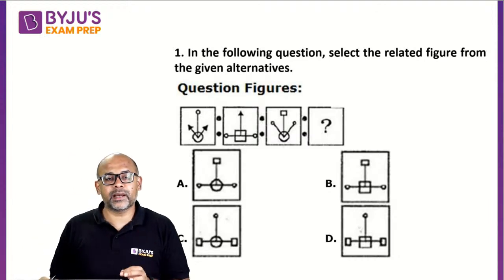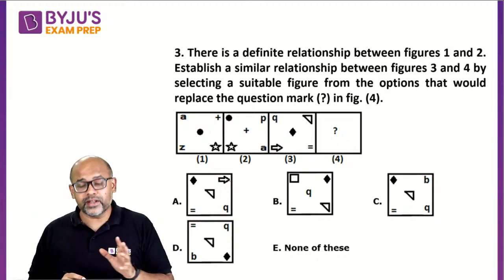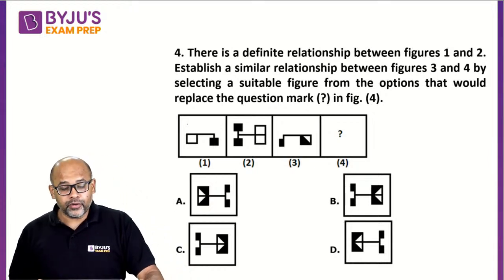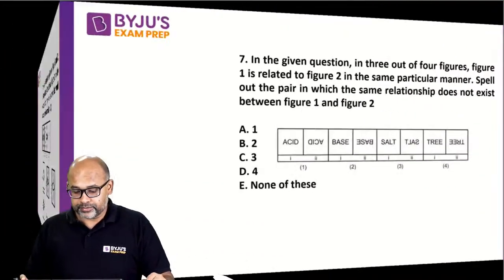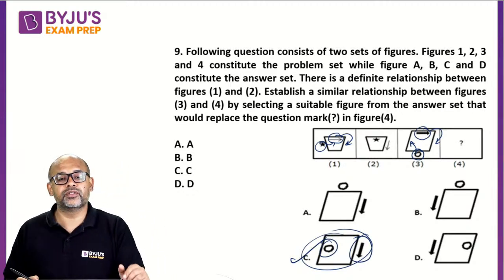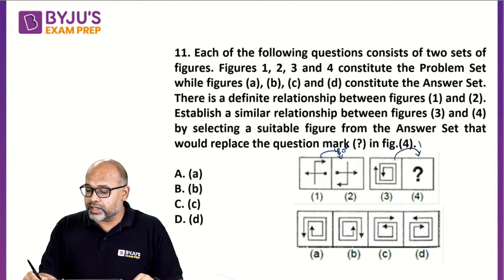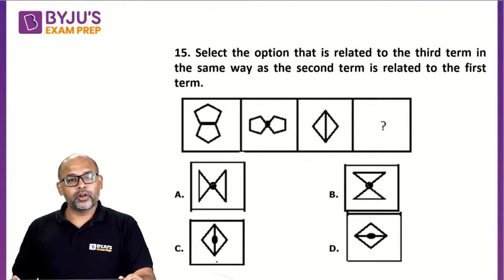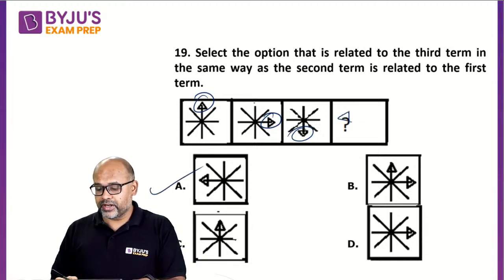MAH MBA CET Abstract Reasoning Crash Course | Series Arrangement for CET MBA 2022 | BYJU'S Exam Prep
➤ Detailed CAT 2022 Question Paper Discussion Only a few Days are left for the MAH CET MBA 2022 Exam. BYJU’S Exam Prep is bringing up a special 50 Days MAH MBA CET Crash Course 2022. The series will aim at clearing your concepts on difficult topics and preparing you for the MAH CET MBA 2022 Exam. Watch this session on MAH CET 2022 Crash Course to secure 99%ile and know the best practices to follow to crack CET MBA 2022 Exam.

MAH CET Abstract Reasoning is an important section of the MAH MBA CET 2022 Exam. Often some candidates find it difficult to score good marks in the CET MBA Abstract Reasoning section. In this session, get to know about important rules to ace the Abstract Reasoning section for the MAHCET MBA 2022 exam.

Catch BYJU'S Exam Prep expert Srinivas Akkapeddi as he discusses the important rules and conditions that are needed to ace Series Arrangement in MAH CET MBA 2022 exam. Sir would also share practice questions where he would clear doubts and help aspirants get instant results. Boost your MAHCET MBA Preparation with this session.